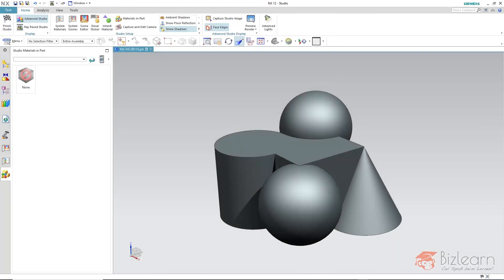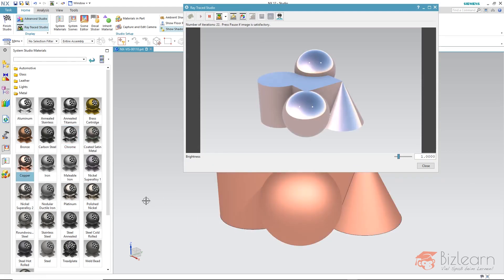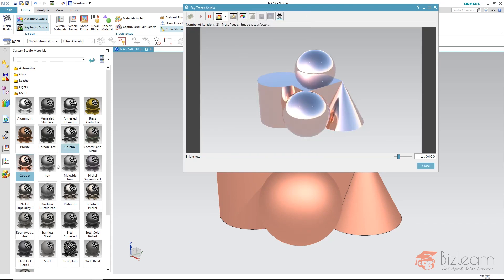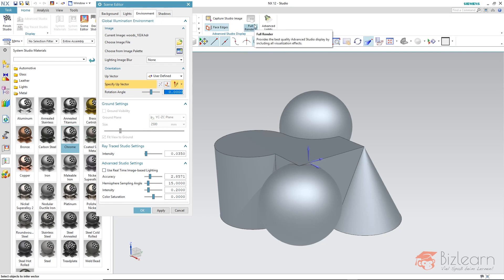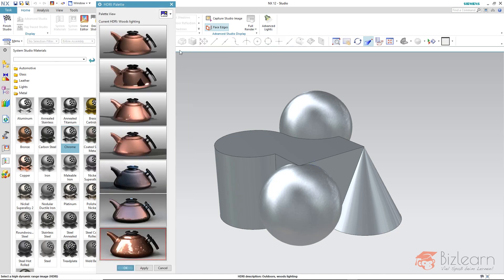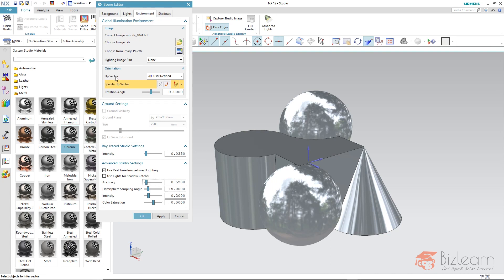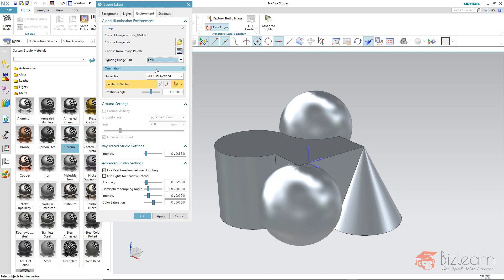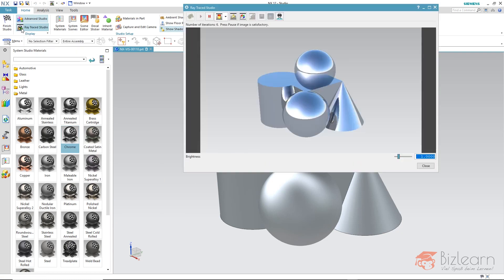NX12 Rendering - the complete training EN #8 Material Preview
The video shows an excerpt from the online training NX12 rendering with Iray +.

Benefits:
- all training parts for download
- additional content
- free documentation
- access to all 23 videos and additional lessons

For the initial creation of materials, it is necessary to compare them within the Ray Traced Studio as photoreal preview or even static image to make sure they are well defined for overall use. The dynamic preview within the Advanced Studio might not fit to your needs, because some properties are not calculated (e.g. roughness of iron).

As a blended learning specialist we realize blended learning solutions for your company irrespective of the topic.